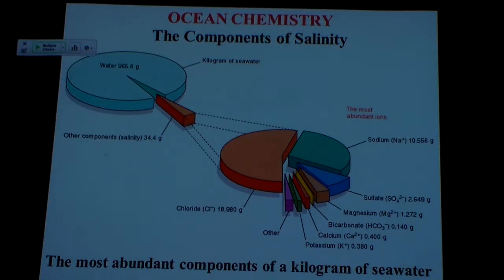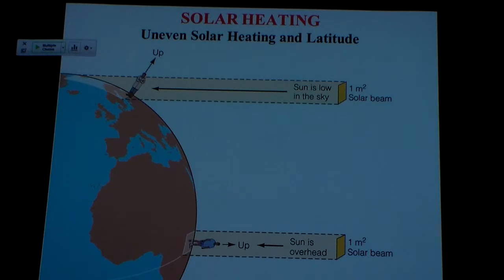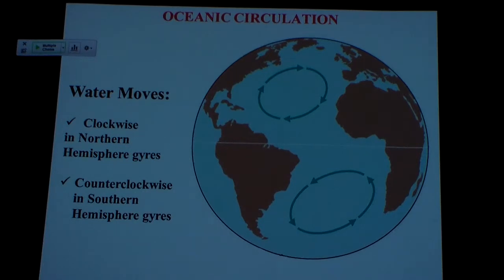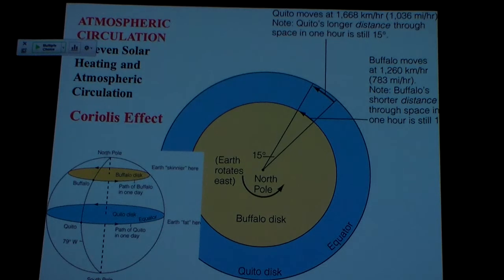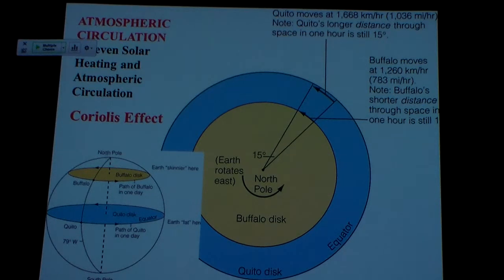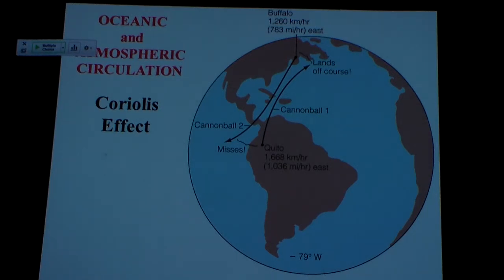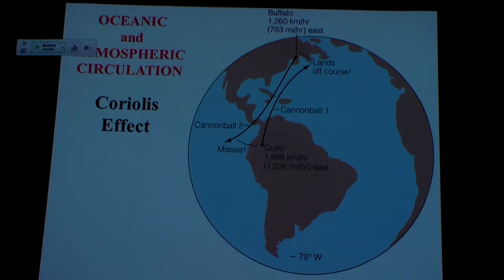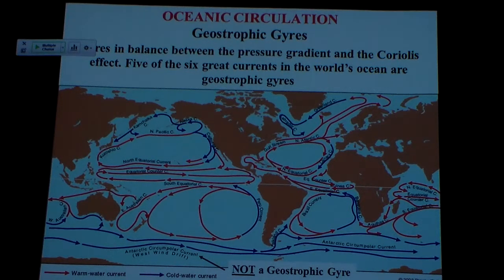GEOS1000 Lecture 16d